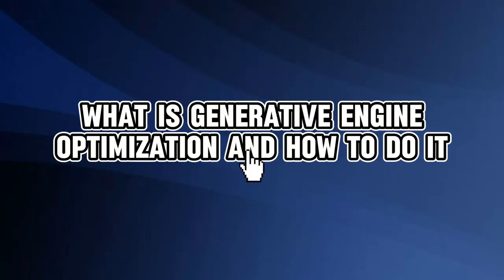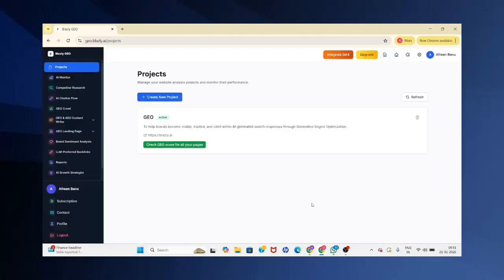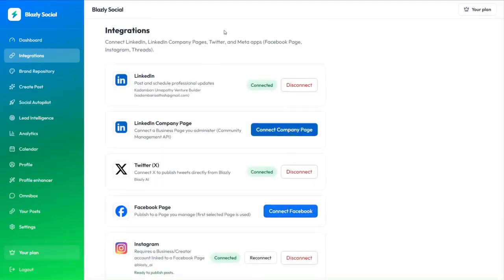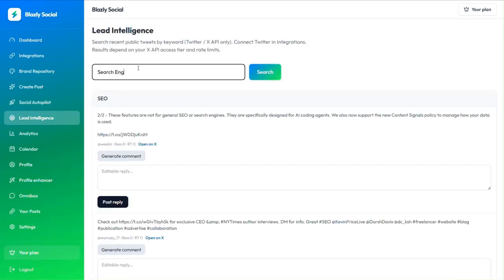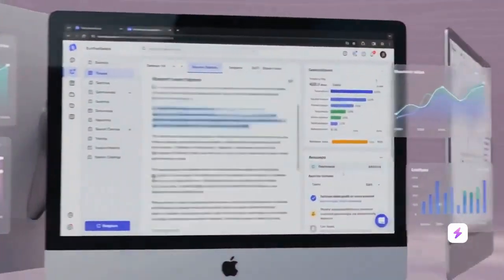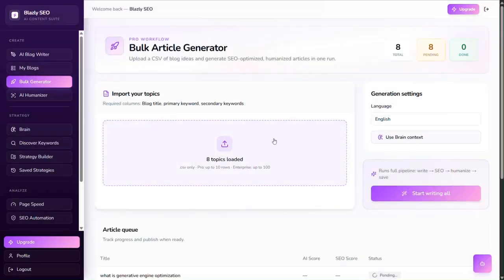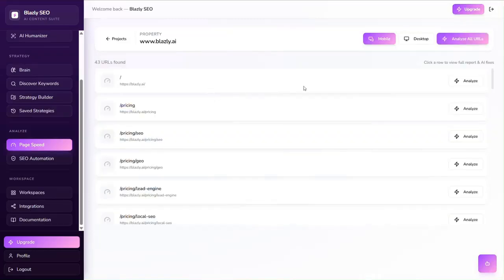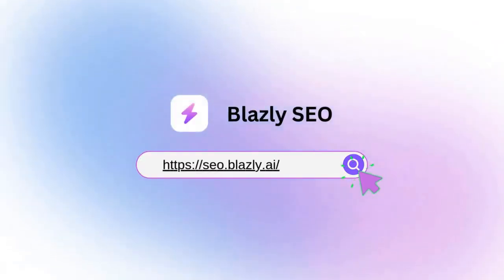SEO is Dead? Meet GEO! Blazly Gets You Cited by ChatGPT & Google (AppSumo)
In this video, I dive deep into Blazly, an all-in-one AI-powered platform that combines traditional SEO with Generative Engine Optimization (GEO) to help you rank on Google AND get cited by AI search engines like ChatGPT, Gemini, Claude, and Perplexity[reference:0][reference:1]. If you're tired of juggling multiple tools for keyword research, content writing, optimization, and publishing, Blazly replaces them all with a single workflow[reference:2].

Blazly is currently available on AppSumo with an exclusive Lifetime Deal (LTD). You can get lifetime access starting at just **$79** (normally $300) for Tier 1, with higher tiers offering more projects, articles, landing pages, and strategy generation[reference:3][reference:4]. All plans come with a 60-day money-back guarantee and lifetime updates![reference:5]

💎 **Why Blazly is an Ahrefs/SEMrush Killer:**
- **Pillar-and-Cluster Content Planning:** Build complete content strategies from a single keyword—no more spreadsheets or manual research[reference:6].
- **AI Content Generation:** Generate SEO-optimized blog posts using titles, competitor URLs, or your own keyword research[reference:7].
- **Humanize AI Text:** Rewrite AI-generated content to sound natural, match your brand voice, and dodge typical AI patterns[reference:8][reference:9].
- **Train an AI Brain:** Feed your product docs and brand assets so every post sounds like you[reference:10].
- **Direct Publishing:** Publish or schedule directly to WordPress or Webflow without copy-pasting[reference:11].
- **Competitor Visibility Tracking:** Compare your AI visibility against competitors across ChatGPT, Gemini, Claude, and Perplexity[reference:12].
- **GEO Crawls & Audits:** Audit your site structure, fix orphan pages, and improve internal linking for AI discoverability[reference:13].
- **AI.json & Robots.txt:** Generate files to make your site fully readable by AI search engines[reference:14].
- **GEO Health Score:** Track your GEO health score across every page[reference:15].

⏱️ **Timestamps:**
0:00 - Intro
0:45 - What is Blazly? (SEO + GEO Explained)
1:30 - The AppSumo Lifetime Deal (LTD) Explained
2:45 - Pillar-and-Cluster Content Planning
3:30 - AI Content Generation & Humanization
4:15 - Training Your AI Brain
5:00 - Publishing to WordPress & Webflow
5:45 - Competitor AI Visibility Tracking
6:30 - GEO Crawls & Site Audits
7:15 - GEO Health Score & AI.json
8:00 - Blazly Pricing & Plans Breakdown
8:45 - Pros & Cons
9:30 - Final Verdict

✅ **Pros:**
- All-in-one SEO + GEO platform[reference:18].
- Competitor visibility tracking across AI search engines[reference:19].
- Direct CMS integrations (WordPress, Webflow)[reference:20].
- 60-day money-back guarantee[reference:21].

❌ **Cons:**
- Still a relatively new tool (emerging GEO space)[reference:22].
- Some features may require a learning curve[reference:23].

🏷️ 3. YouTube Hashtags